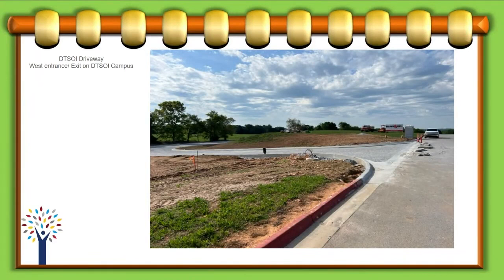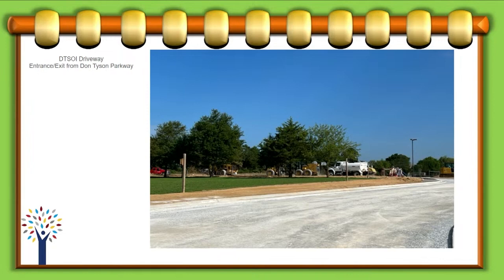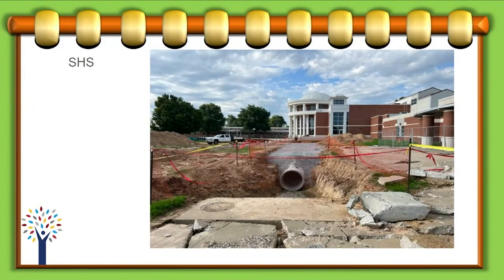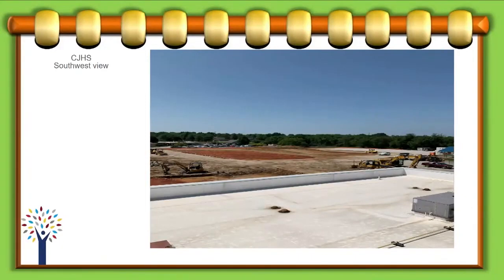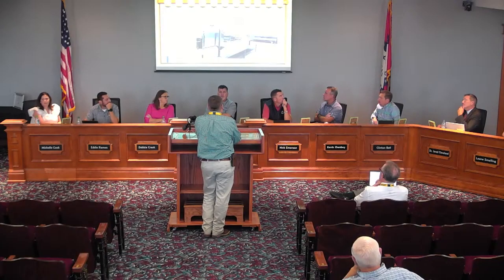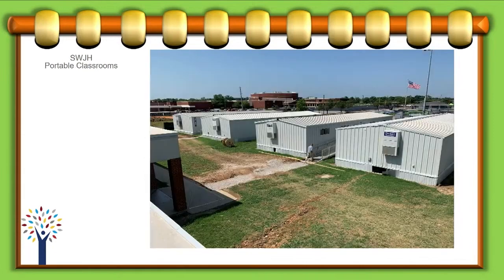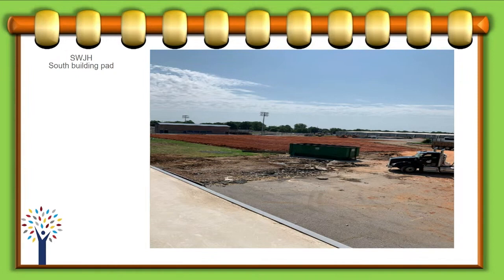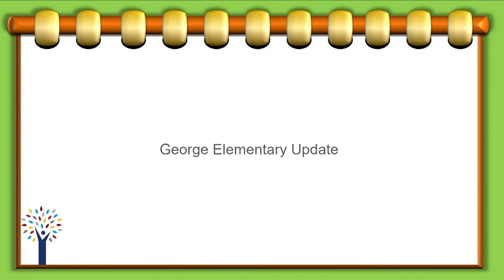Springdale Public Schools | August Construction Update